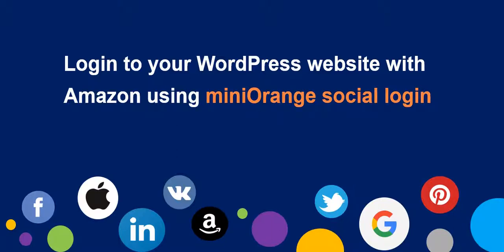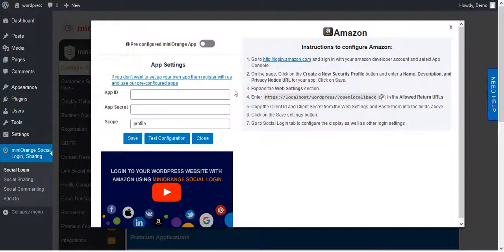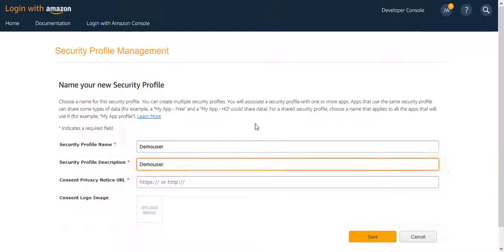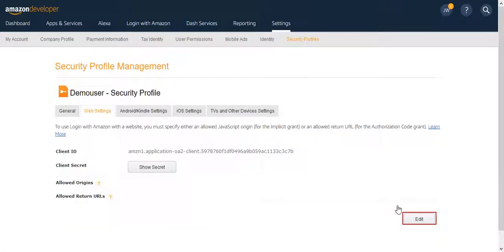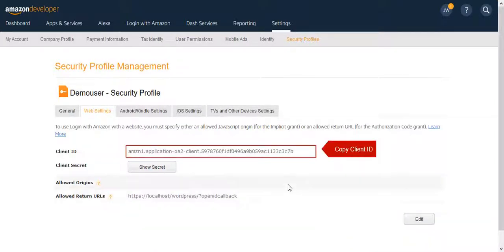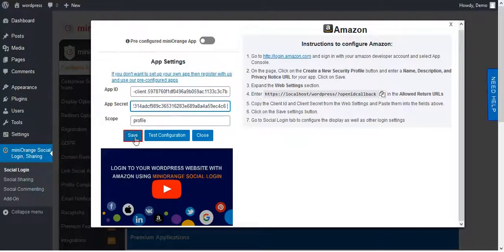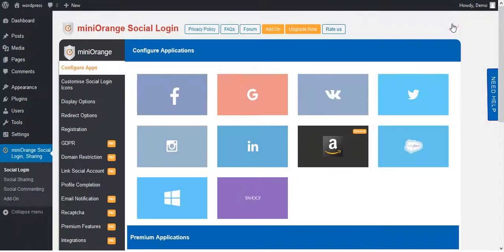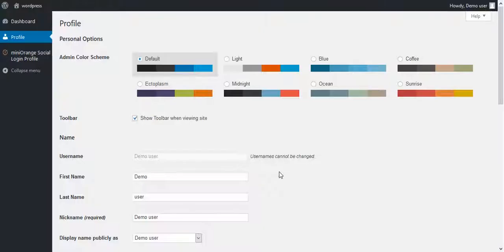WordPress Social Login | How to Set up login with Amazon in WordPress ?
Login to your WordPress website with Amazon using miniOrange's FREE Social Login Plugin. This plugin also enables social sharing.

This video is a step by step process for setting up Amazon login to your website.